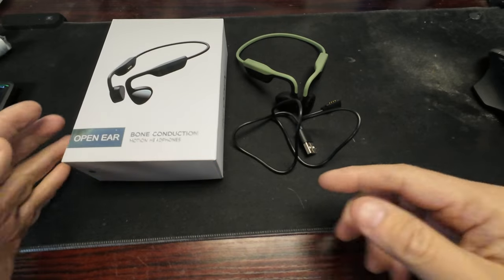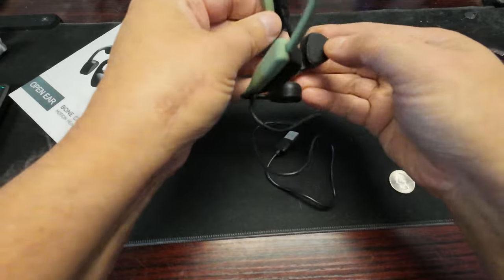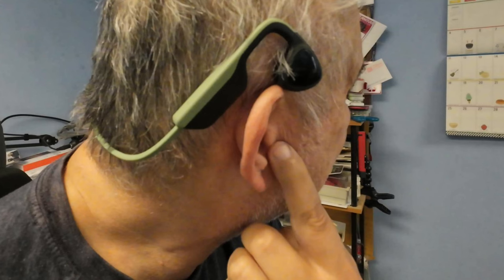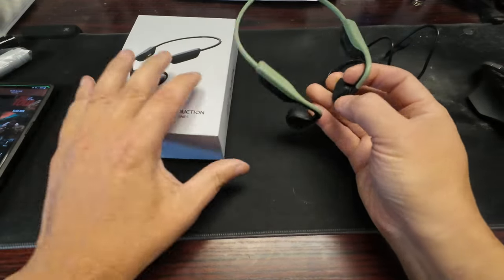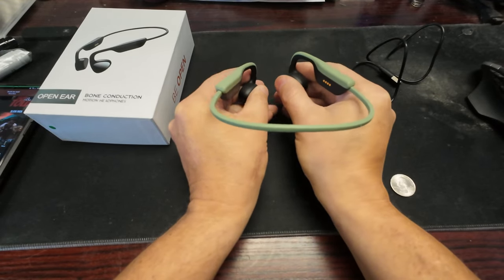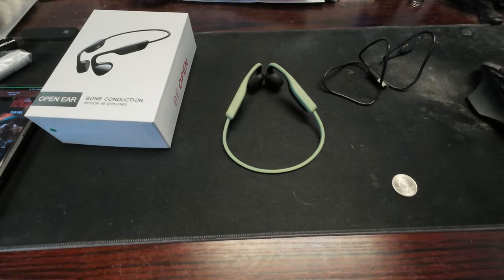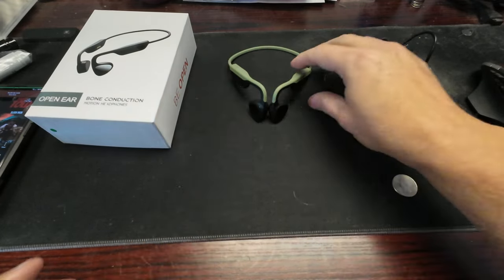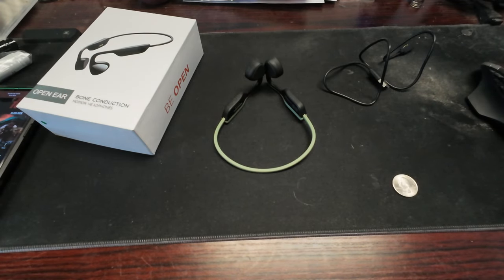Open Ear Bone Conduction Bluetooth Sport Headphones Sweat Resistant with Built-in Mic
Open Ear Bone Conduction Bluetooth Headphones